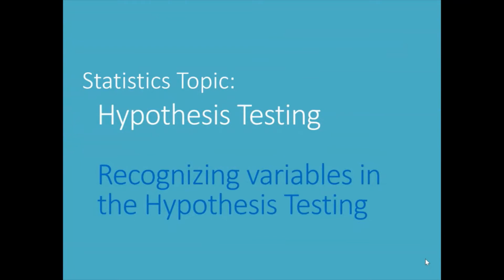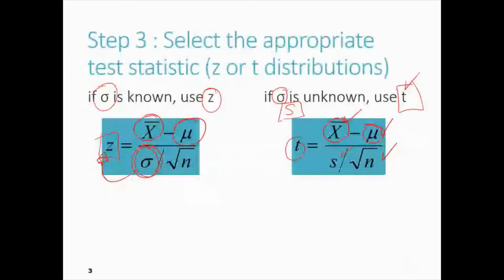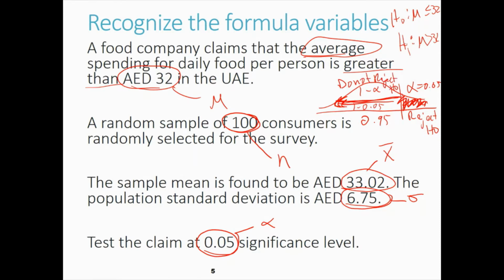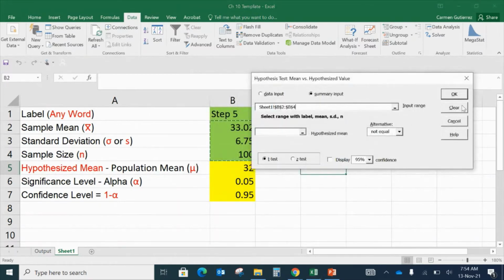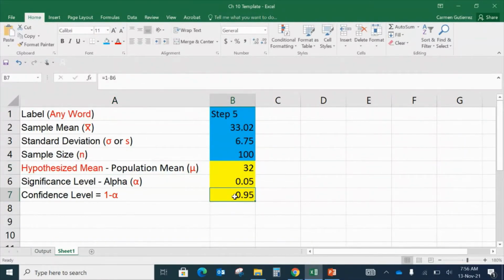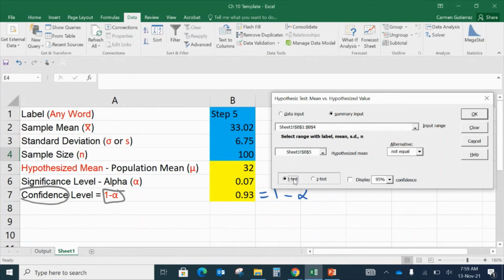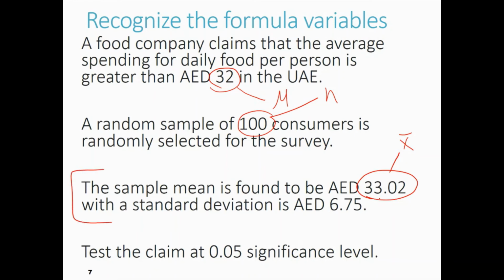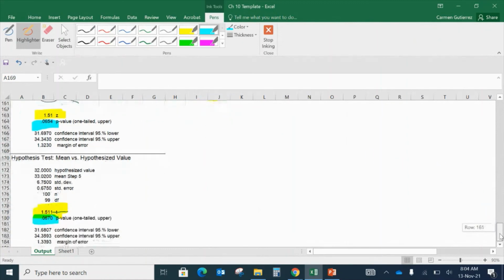Recognizing the variables for hypothesis testing and MegaStat calculations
This video will guide you through the multiples variables that need to be identified for hypothesis testing and it will show you how to manipulate them into MegaStat to calculate the test statistics (step 5 of traditional method).